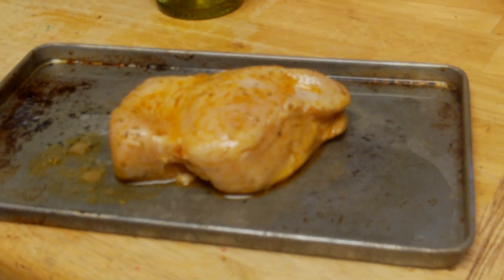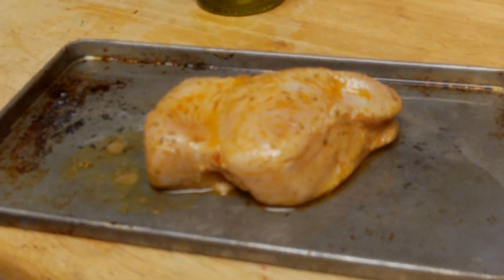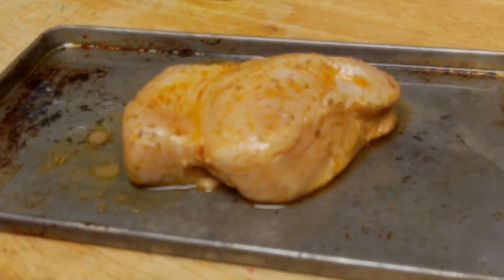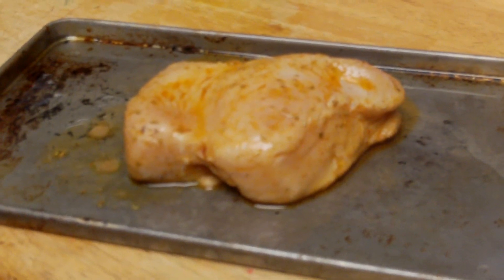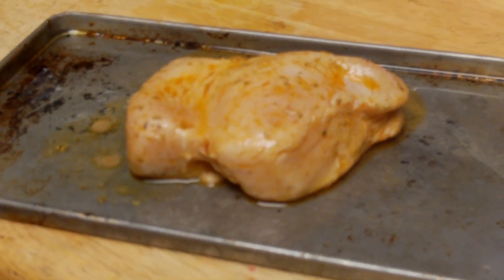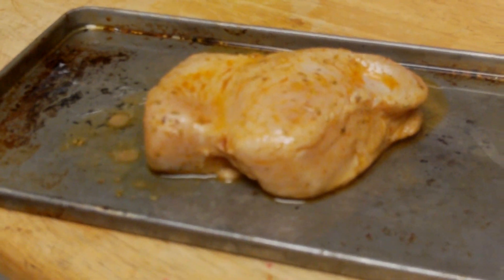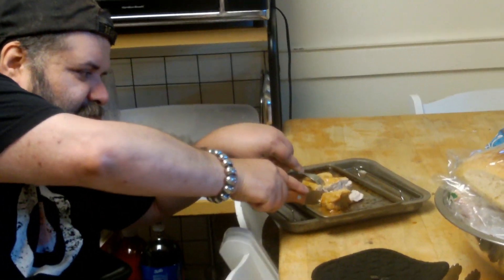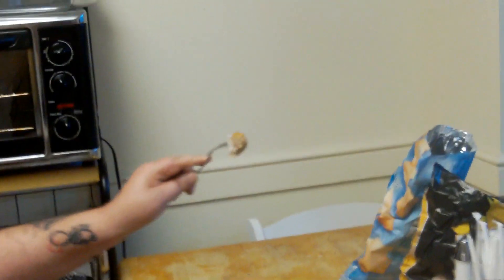TASTING MAKO SHARK SEPT 9 2018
Serene Madness
82 Lincoln Street #205
Newton Highlands, MA 02461
United States